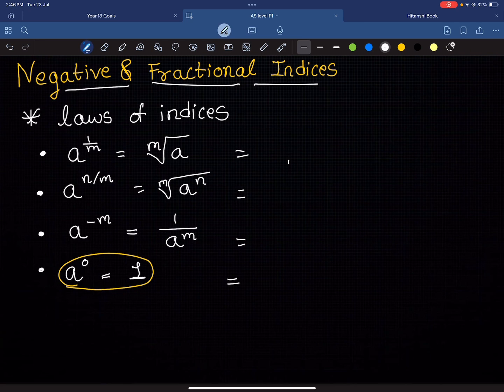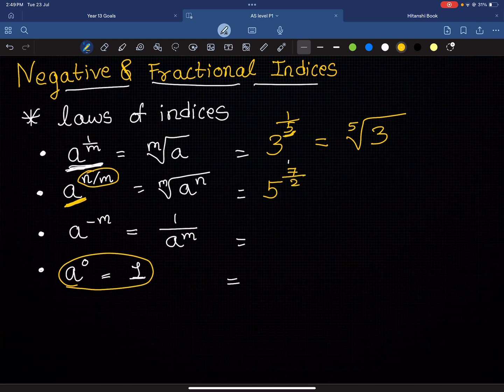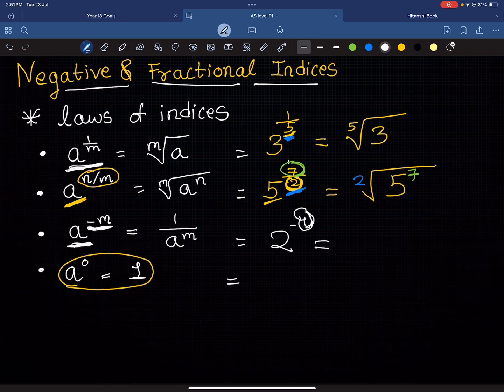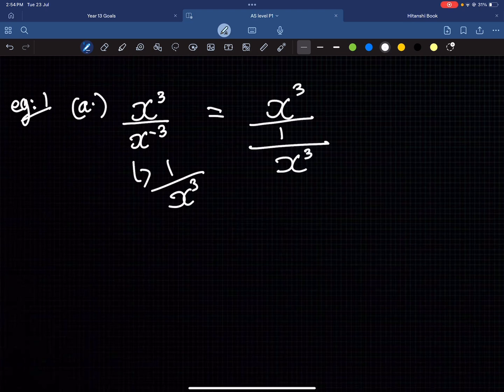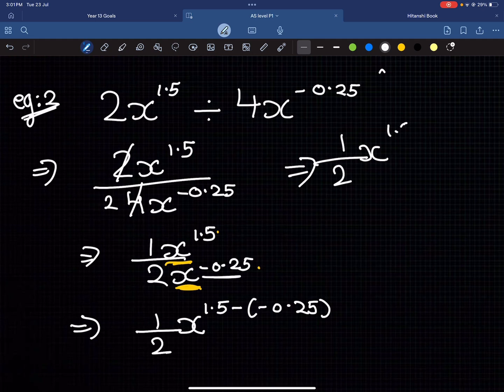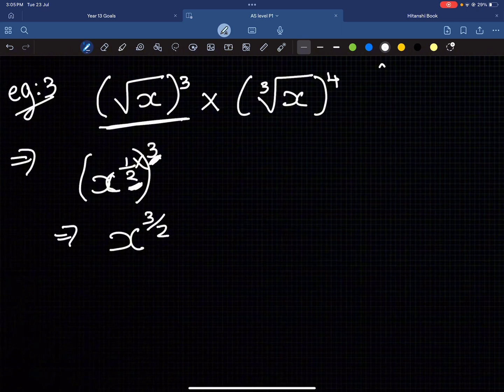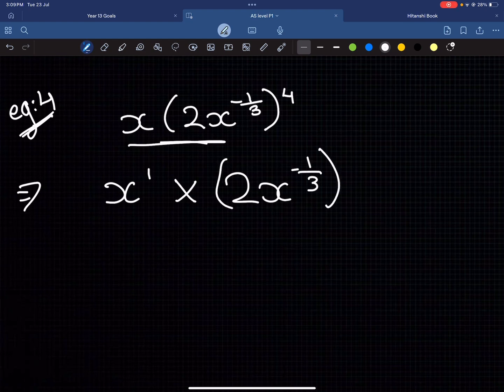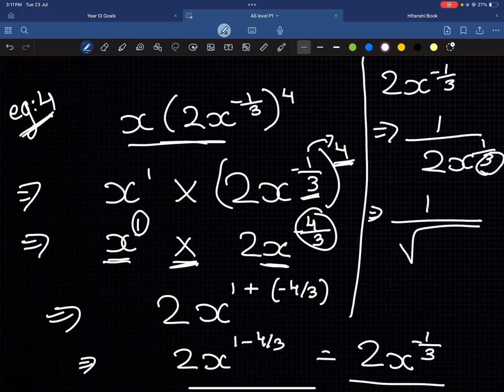How To Solve Indices With Negative & Fractional Powers | A-level Mathematics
This video tutorial shows how to solve/simplify indices with fractional & negative powers to their simplest form